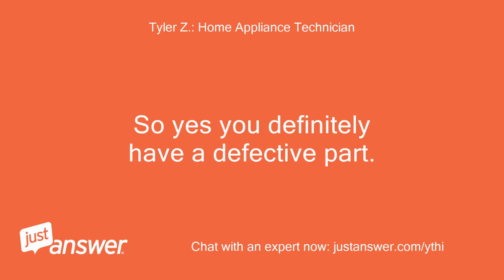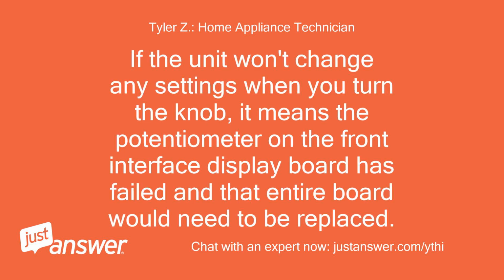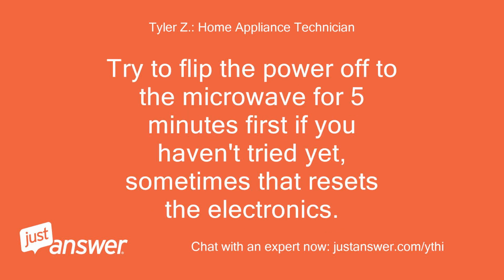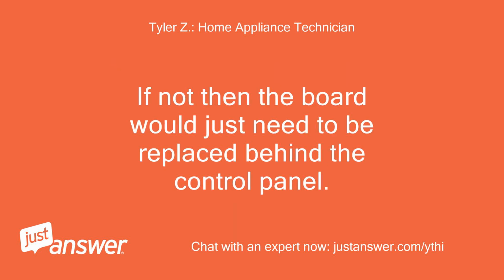My 2012 GE Advantium 120 selector dial turns but does not cause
JustAnswer Customer: My 2012 GE Advantium 120 selector dial turns but does not cause any changes.
JustAnswer Customer: For example selecting cook by time and trying to select a time, it remains at 0.
JustAnswer Customer: Is this a part that I could replace?
Tyler Z.: Home Appliance Technician: So yes you definitely have a defective part.
Tyler Z.: Home Appliance Technician: If the unit won't change any settings when you turn the knob, it means the potentiometer on the front interface display board has failed and that entire board would need to be replaced.
Tyler Z.: Home Appliance Technician: Try to flip the power off to the microwave for 5 minutes first if you haven't tried yet, sometimes that resets the electronics.
Tyler Z.: Home Appliance Technician: If not then the board would just need to be replaced behind the control panel.
JustAnswer Customer: OK, have you actually worked on GE Advantium 120 microwaves?
JustAnswer Customer: How certain are you that this is the problem, and can you recommend where I could buy the front interface display board?
JustAnswer Customer: I already had the unit unplugged for an hour.
Tyler Z.: Home Appliance Technician: The encoder interface board is part number wb27x11022 and costs about $30 or so.
Tyler Z.: Home Appliance Technician: That is the part you need to replace
JustAnswer Customer: I'm handy with building electrical devices--so this is something I can replace myself?
JustAnswer Customer: Where should I buy the part?
Tyler Z.: Home Appliance Technician: I'm not sure if you keep getting kicked out of chat or not but it keeps telling me your leaving so I'm going to change formats to question and answer
JustAnswer Customer: I'm still here.
Tyler Z.: Home Appliance Technician: Our chat has ended, but you can still continue to ask me questions here until you are satisfied with your answer.
Tyler Z.: Home Appliance Technician: Come back to this page to view our conversation and any other new information.
Tyler Z.: Home Appliance Technician: What happens now?
Tyler Z.: Home Appliance Technician: Or, you can reply to me using the box below.
Tyler Z.: Home Appliance Technician: Have I worked on GE advantium 120 microwaves?
Tyler Z.: Home Appliance Technician: I hope that is a joke as you are asking a technician that does this for a living.
Tyler Z.: Home Appliance Technician: Of course Ive worked on these units or I wouldn't be advising you what needs to be done.
Tyler Z.: Home Appliance Technician: As for buying the part locally, I'm out of Colorado so I couldn't say, but usually I recommend buying parts online at Repairclinic.com.
JustAnswer Customer: No, I was not joking, I'm told by local repair folks that not many like to work on Advantium microwaves, hence my simple question.
JustAnswer Customer: No offense was intended and your tone needs improvement!
Tyler Z.: Home Appliance Technician: I think you are putting tone to my words as no tone was intended at all.
Tyler Z.: Home Appliance Technician: I'm here to help.
Tyler Z.: Home Appliance Technician: Please don't read into it more than what was said.